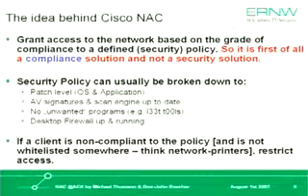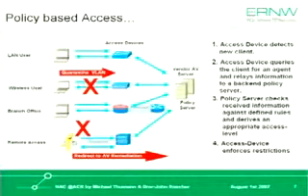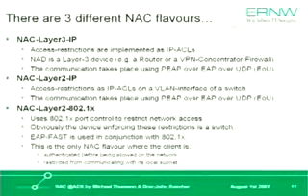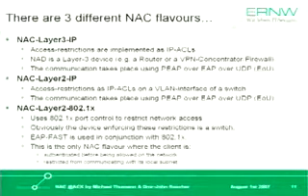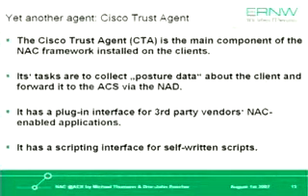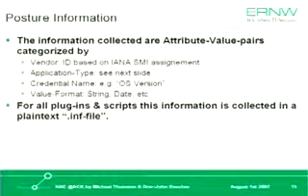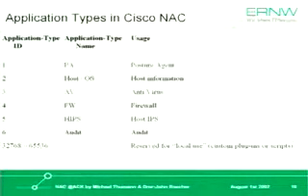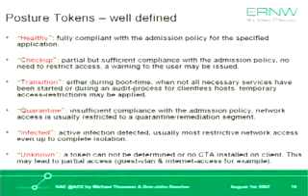2007 BlackHat Vegas V77 Roecher Thumann NACATTACK 00